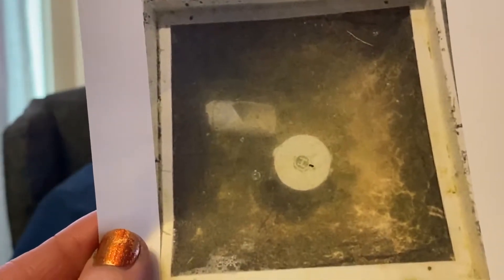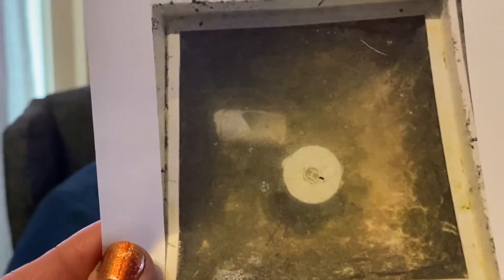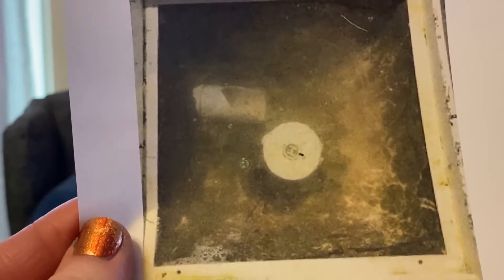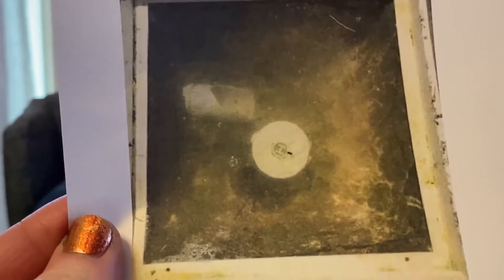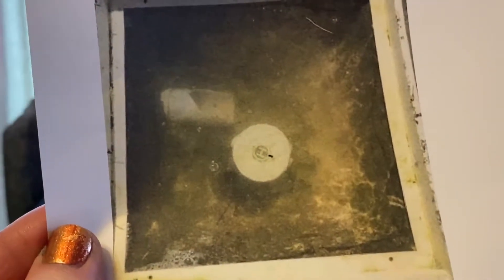Ask the Pool Guy Q&A: What is this second pipe under the main drain cover?